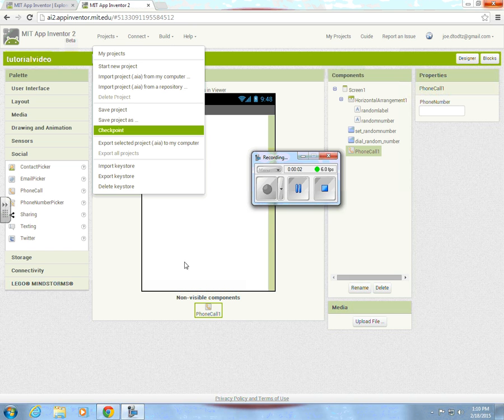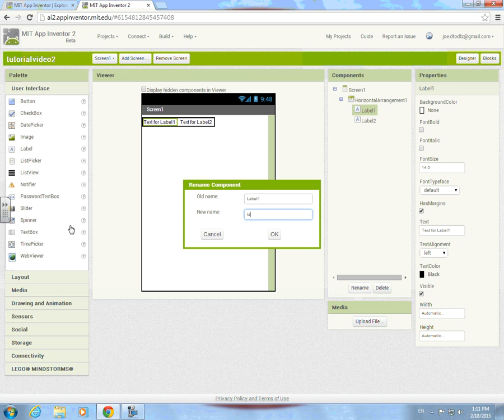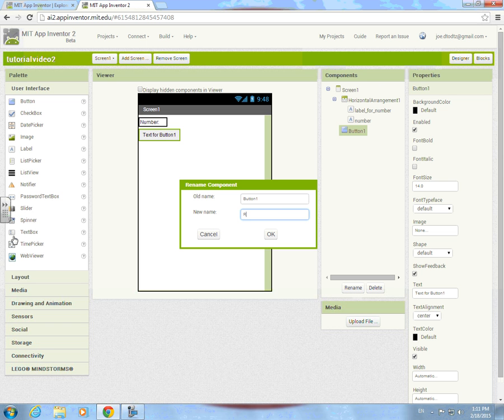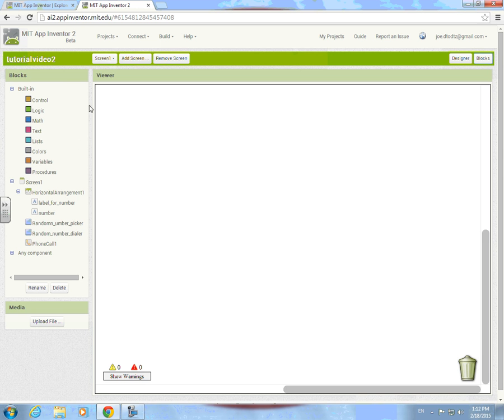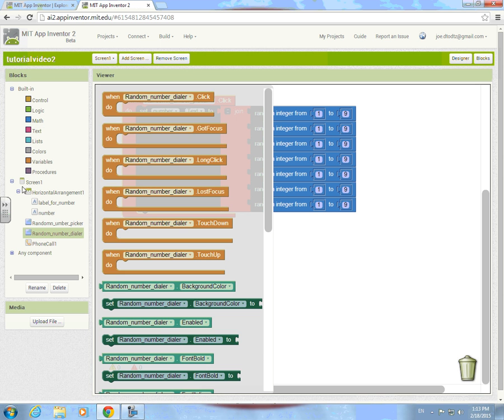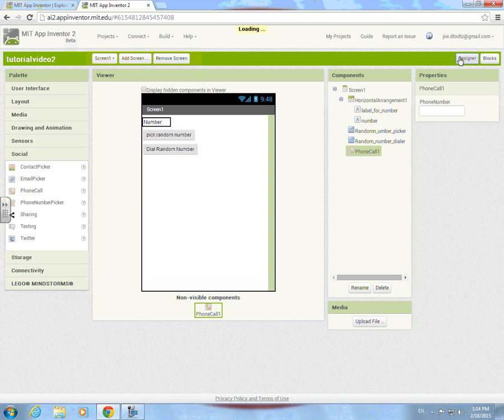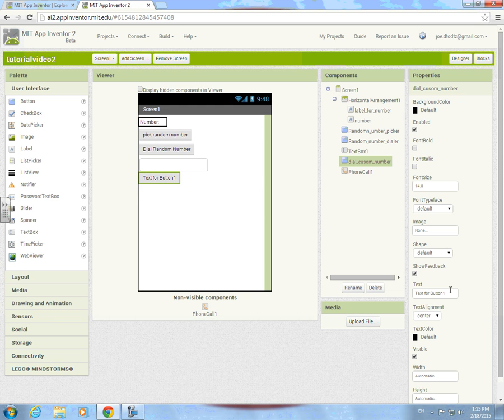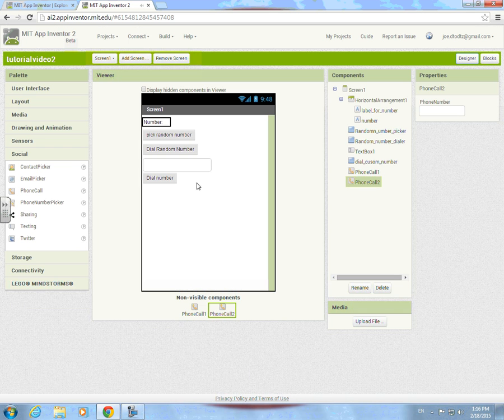MIT App Inventor Basic and Intermediate Todtz, Joe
Cedar Rapids Washington High School Computer Science students in Mr. Jason Wood's class develop Android Applications using the MIT App Inventor